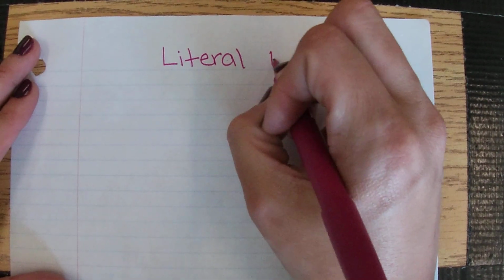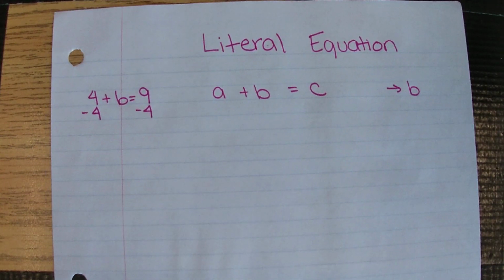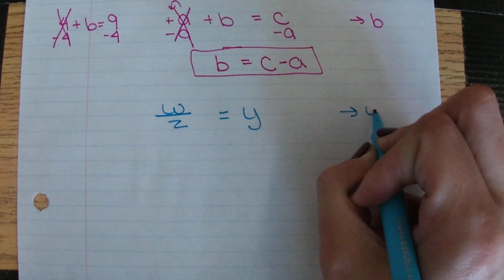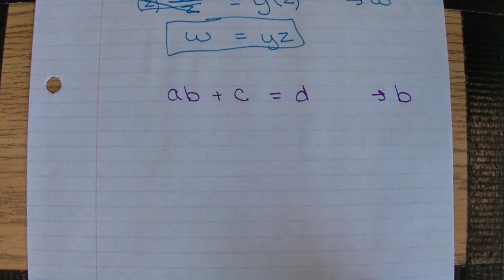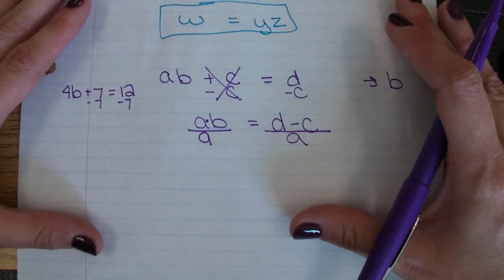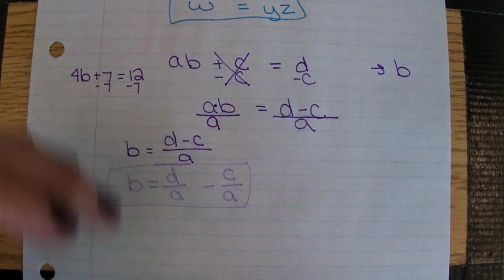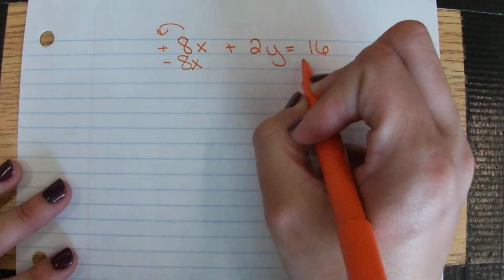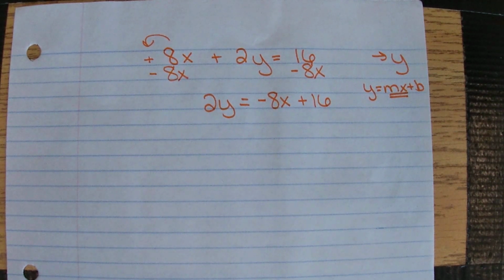Literal Equations Short